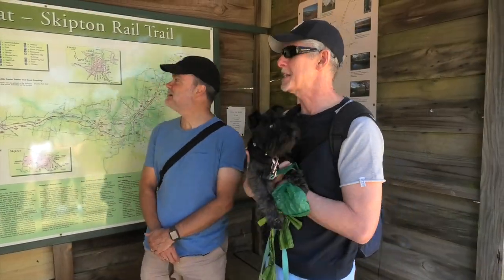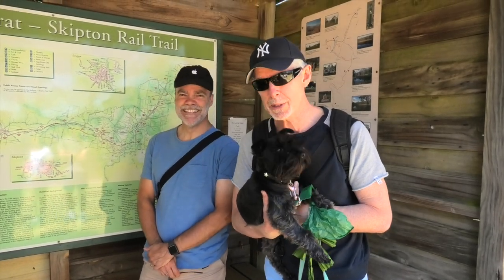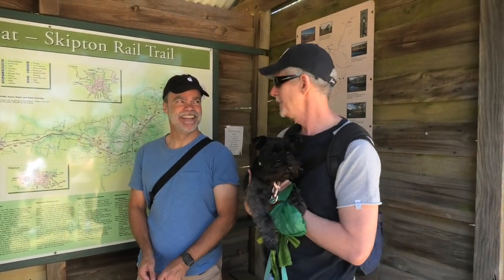NIMMONS TRESTLE BRIDGE ~ NEWTOWN ~ Victoria 2021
Nimmons Bridge was Victoria's fourth-tallest timber trestle bridge when built, and is the third-tallest surviving example. It is also the second-largest composite bridge combining traditional timber piers with rolled steel joist spans and a timber deck.  The bridge is the most visually spectacular timber-trestle rail bridge in Western Victoria and is among the most iconic timber-trestle rail bridges surviving anywhere in Australia. Located near Scarsdale and Newtown, the bridge is part of the Ballarat-Skipton Rail Trail.